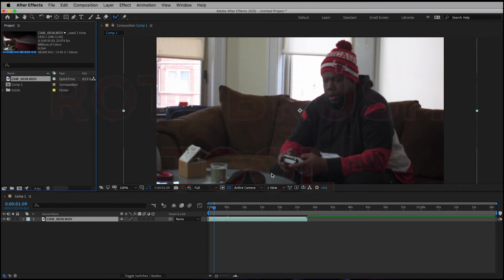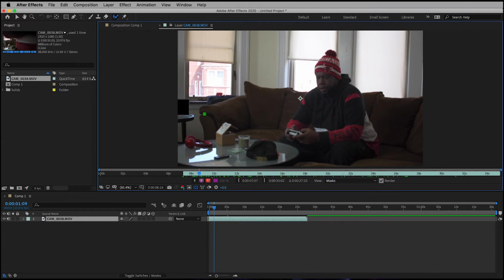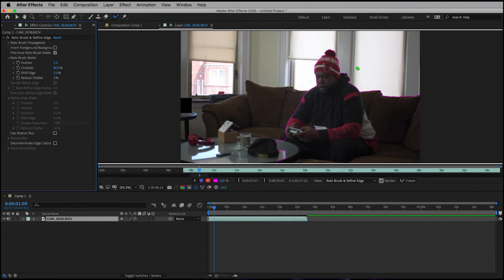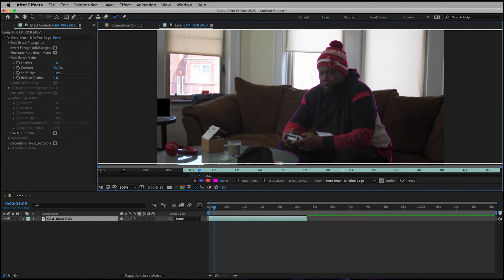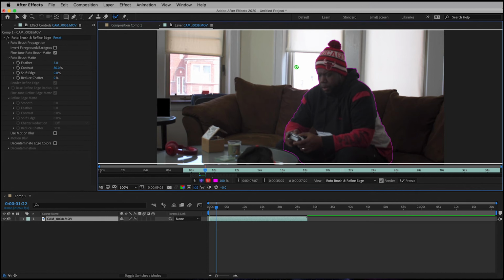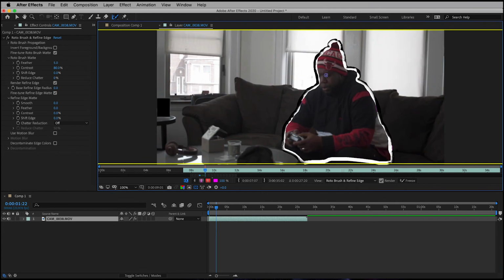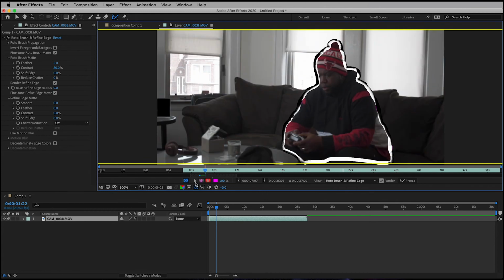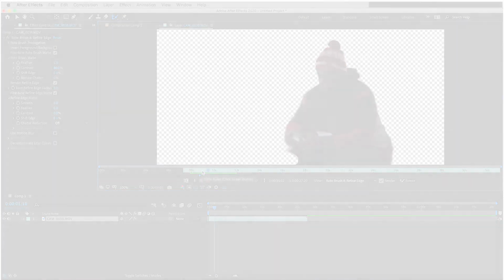8es Babys Tutorials - How to Rotobrush in After Effects Tutorial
8es Babys Tutorials
Learn After Effects Tutorial - This tutorial is to teach the basics of the rotoscoping tool in Adobe After Effects.

8es Babys Production offers Event, Film and Music Video Production, Visual Identity and Branding Solutions, Website Design & Development, Mobile, PC and Console Video Game Creation, Music Production and more.